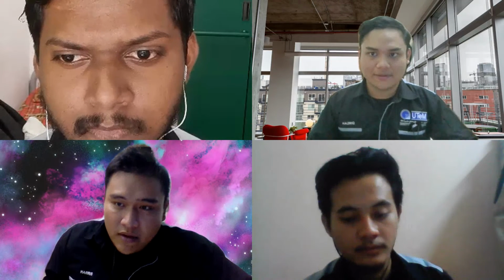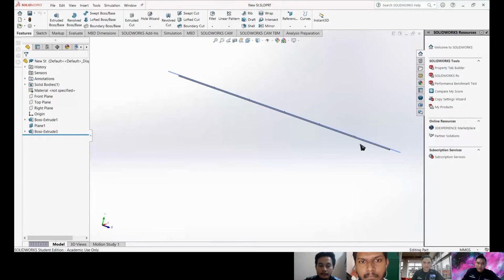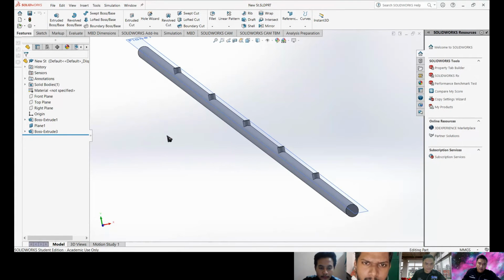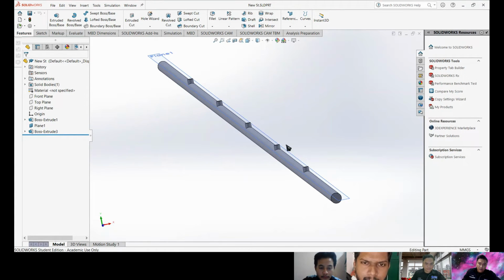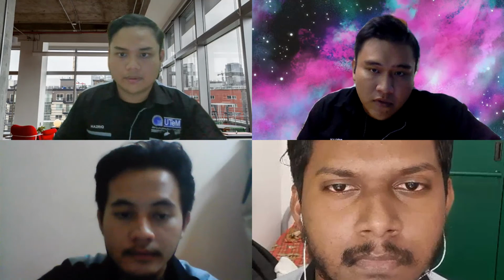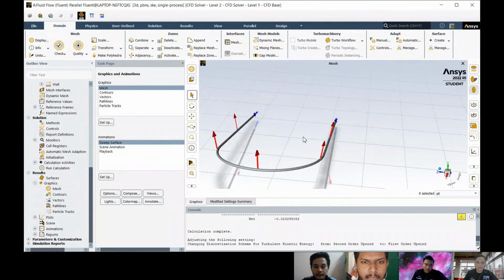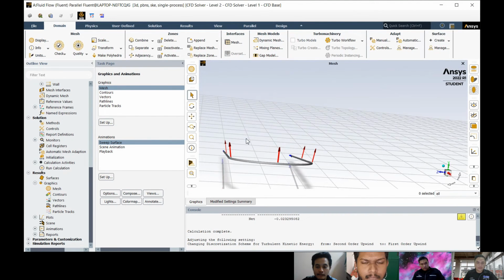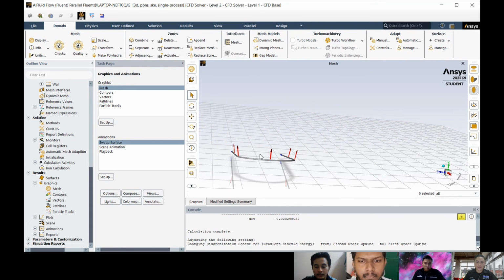BMMH2313 FLUID MECHANICS FLUID ASSIGNMENT MINUTE OF MEETING 1ST AND 2ND MEETING 2BMMH S1/2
GROUP MEMBERS:
HAZRIQ HAKIM BIN JULAILI  B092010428
HARRIS ANAK SMAIL Addie    B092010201
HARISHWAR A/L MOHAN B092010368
ADIE ZULFIKRI BIN MAZLAN B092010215